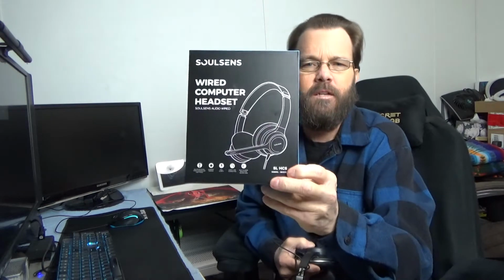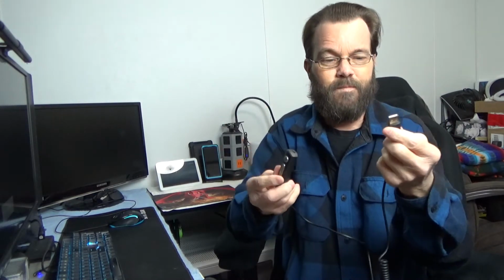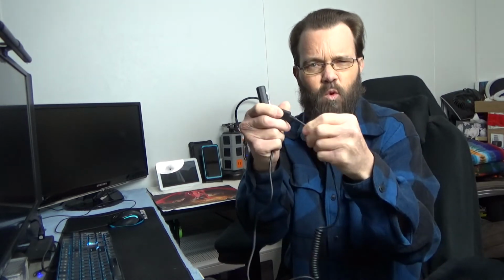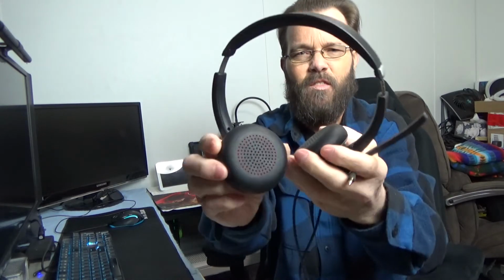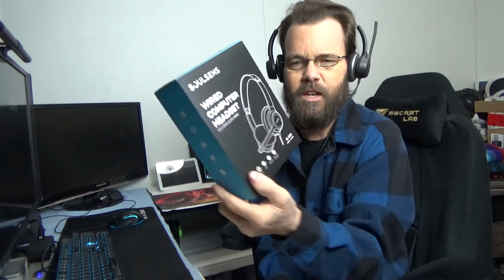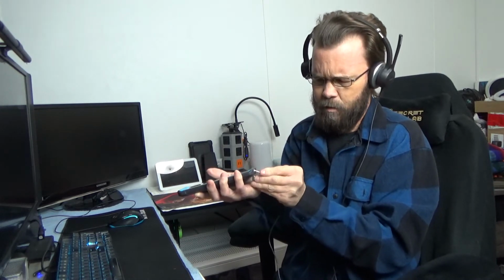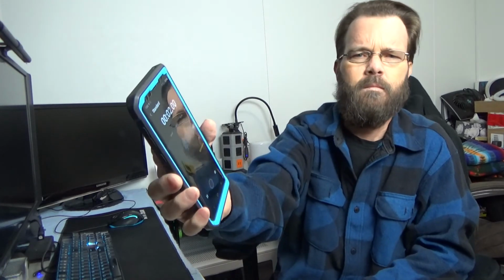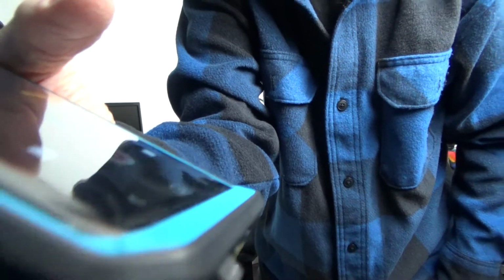Soulsens Noise Cancelling USB or 3 5mm Headset with Microphone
Item(s):
Soulsens USB Headset with Microphone Noise Cancelling, Clear Sound, 3.5mm Office Headphone with Comfort Fit Earpad, Business PC Headset for Skype, Webinar, Cell Phone, Call Center